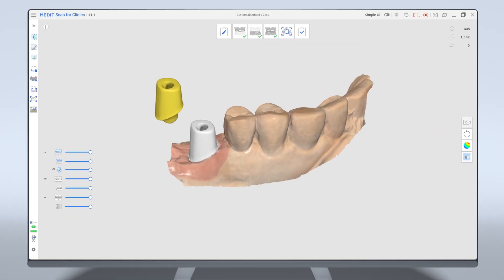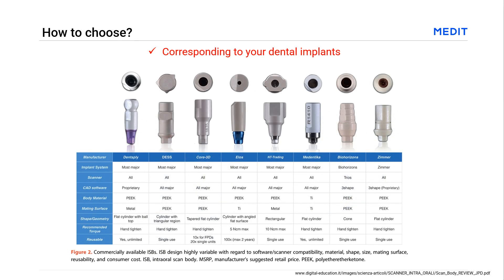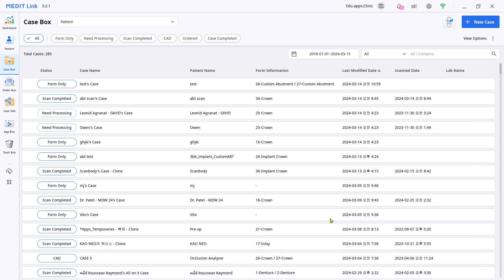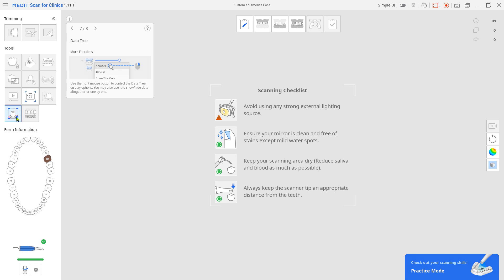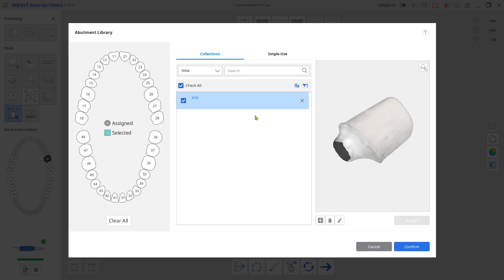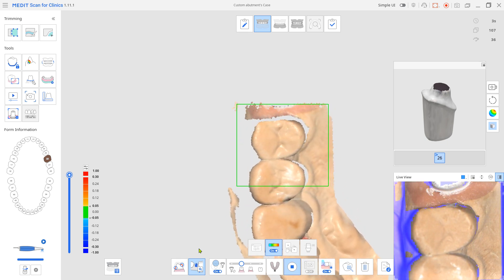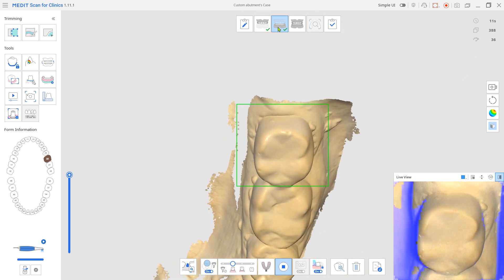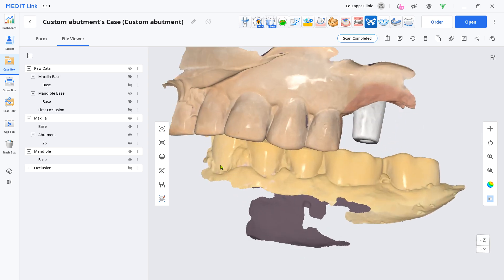Register Abutment (Custom)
This is a quick demonstration on how to scan and register a custom abutment and send it to your lab.